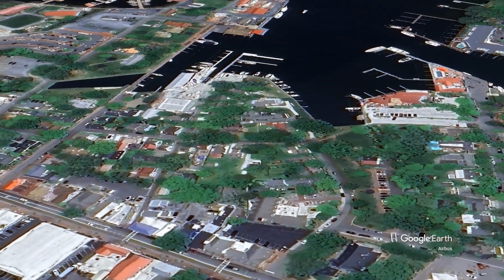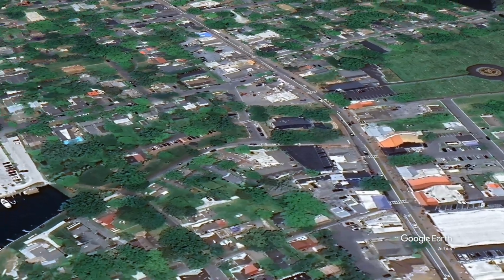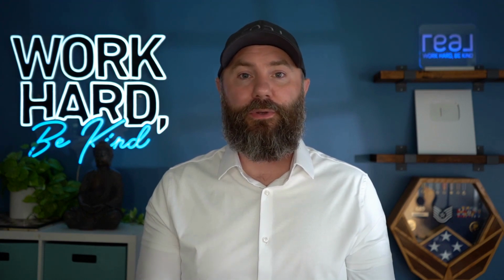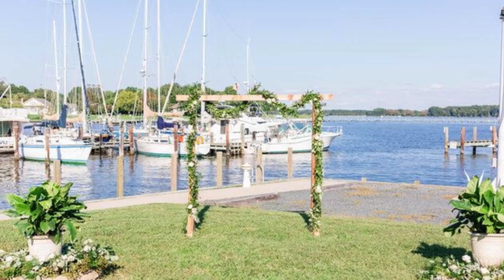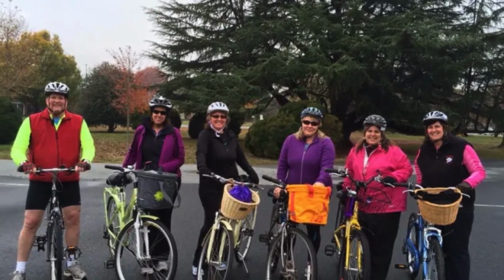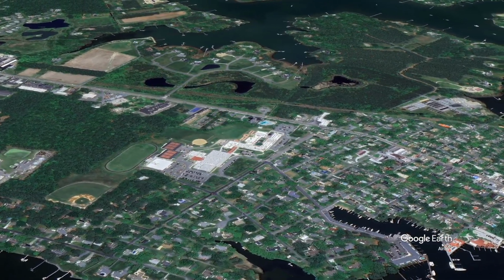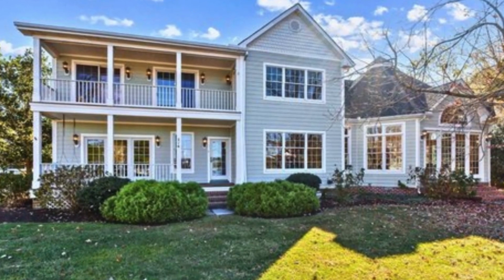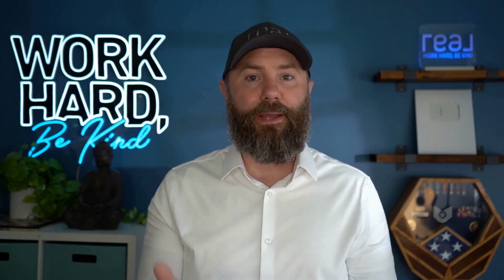A Local's Guide To Living In St Michaels, Maryland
Thinking about moving to Saint Michaels Maryland? In this video we give you a full local’s guide to living in Saint Michaels including the top things to do local parks school options and what it costs to buy or rent a home. From waterfront sunsets and kayak adventures to crab feasts and festivals this charming Eastern Shore town is the definition of small town magic. Learn what makes Saint Michaels a top Maryland destination and check out the full article on LivingInMaryland dot com for more info and local resources

Malcolm Lawson
Living In Maryland Team

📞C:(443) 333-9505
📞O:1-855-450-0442